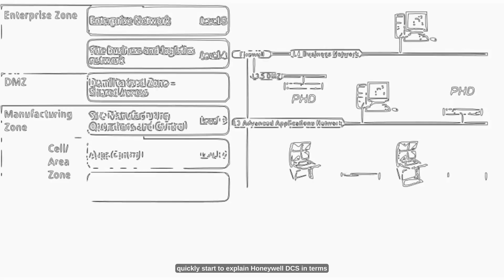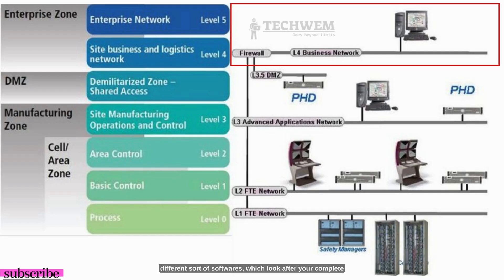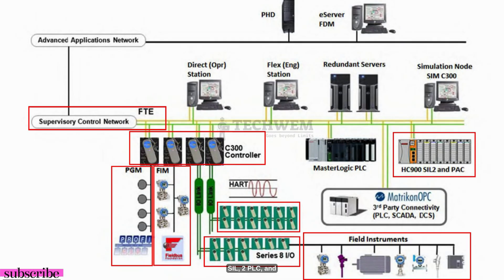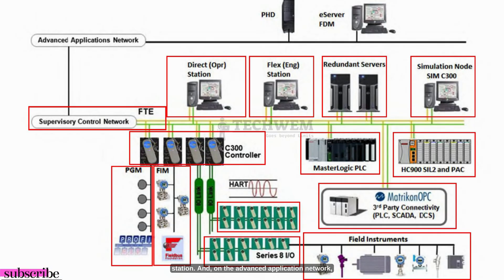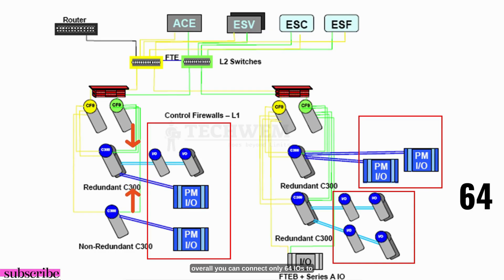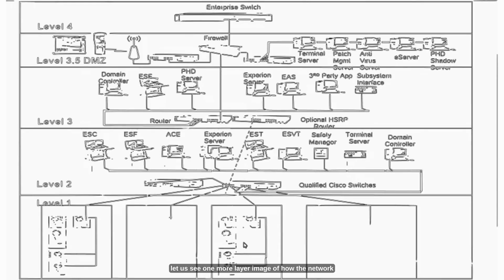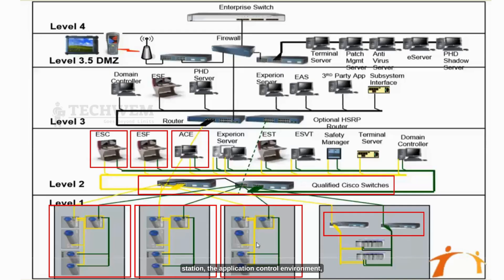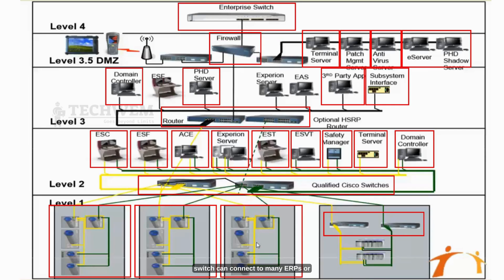Honeywell Experion PKS DCS Overview | C300 Controller & Architecture Explained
Understand the complete architecture of the Honeywell Experion PKS Distributed Control System (DCS) in just 10 minutes. This video breaks down the system from the Purdue Enterprise Model down to the C300 controller hardware and Series C I/O modules.

We explain how field instruments connect to the DCS, the role of the Fault Tolerant Ethernet (FTE), and how redundancy works in industrial automation.

⏱️ Timestamps:
00:00 - Introduction to Honeywell DCS & Purdue Model
00:22 - The 4 Layers of Automation (Field to Enterprise)
01:22 - Hardware Overview: Field Instruments to IO Modules
01:46 - Connecting Series 8 & Series C IO to C300 Controller
02:30 - FTE Network (Fault Tolerant Ethernet) Explained
03:31 - C300 Controller Capacity & Series C IO Details
04:08 - Redundancy: Primary & Secondary Control Firewalls
05:19 - Network Architecture: Level 1 vs Level 2 Switches
06:28 - Connecting to Enterprise Layer (ERP & DMZ)

Key Topics Covered:
Honeywell Experion PKS Hardware Overview
C300 Controller & Series 8/Series C I/O
FTE (Fault Tolerant Ethernet) & Control Firewall
Integration with Third-Party PLCs (Modbus/Profibus)
DCS vs. SCADA Architecture differences

where you can learn PLC programming faster and easier.

To learn more about PLC, SCADA and DCS you can reach us through: